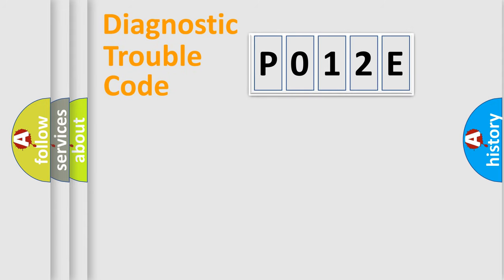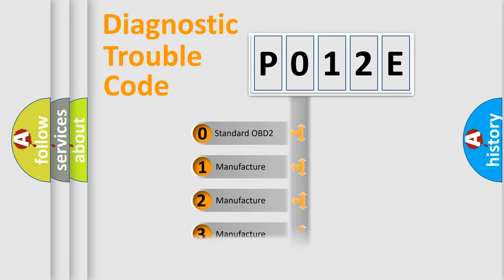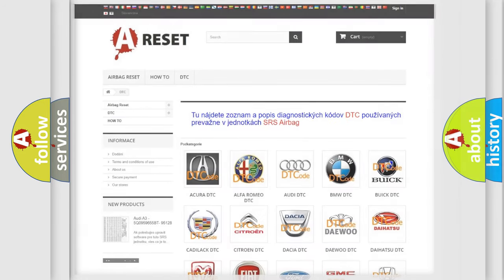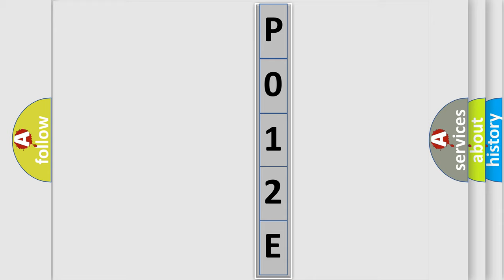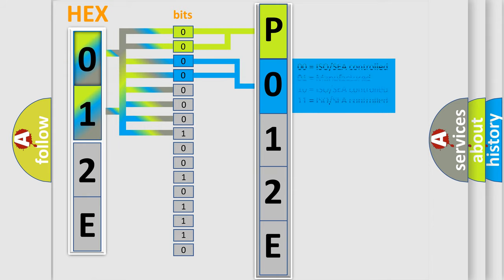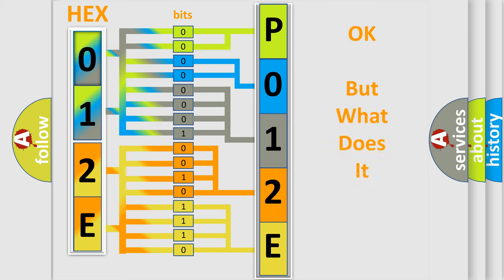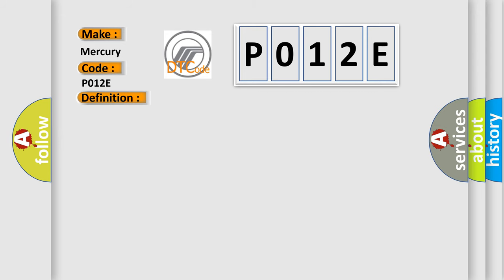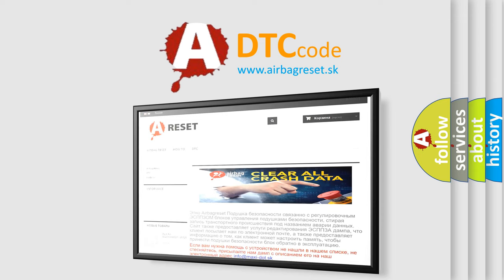DTC Mercury P012E Short Explanation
Contents:
0:21 Basic DTC analysis according to OBD2 protocol standard.
1:48 Insight into programming
2:58 A diagnostically understandable description of the Diagnostic Trouble Code
3:05 Basic error definition

Make
Mercury
Code
P012E
Definition
Lost Communication with Active Roll Control Module
Description
The monitor will run whenever the following DTCs are not present TMC's intellectual property Other conditions belong to TMC's intellectual property -
Cause